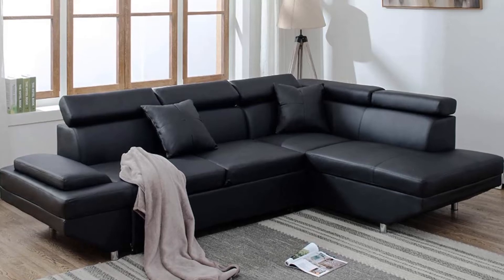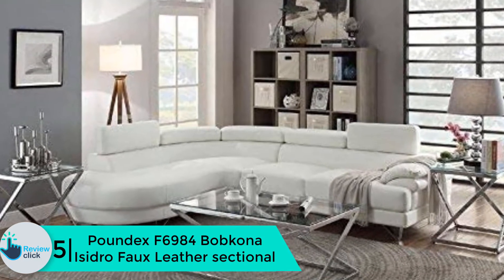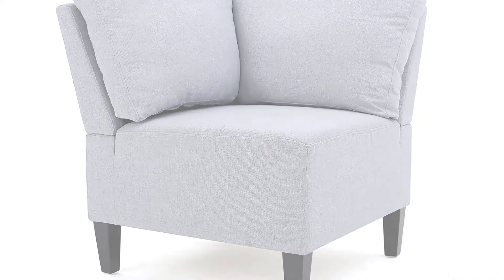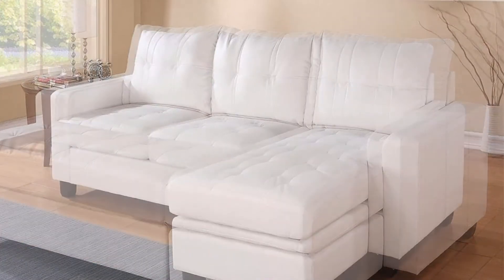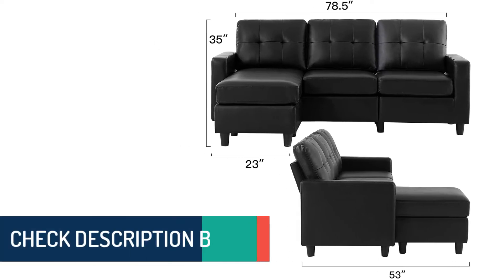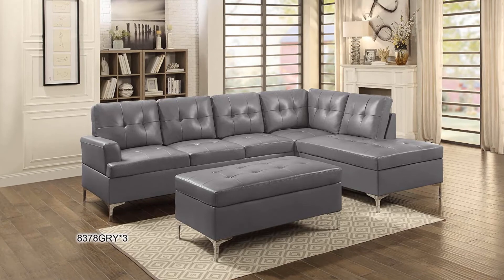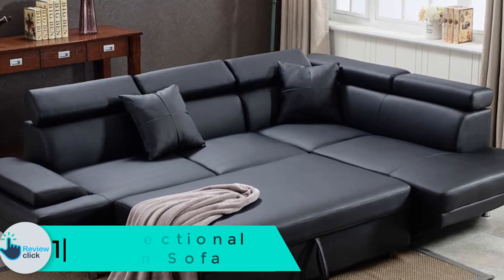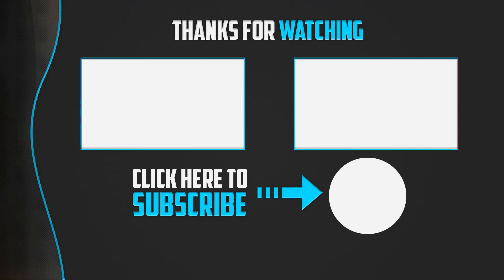Top 5 Best Curved Leather Sectional Sofas For 2024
▶️ 5. Poundex F6984 Bobkona Isidro Faux Leather sectional

▶️ 4.   ACME Lyssa White Bonded Leather Sectional Sofa

▶️ 3. HONBAY Convertible Sectional Sofa Couch Leather L-Shape Couch

▶️ 2. Homelegance Barrington 109″ x 108″ PU Leather Chaise Sofa

▶️ 1.  FDW Sofa Sectional Sofa Futon Sofa